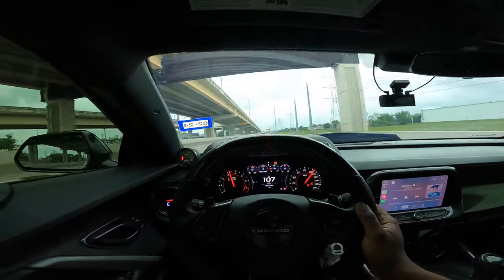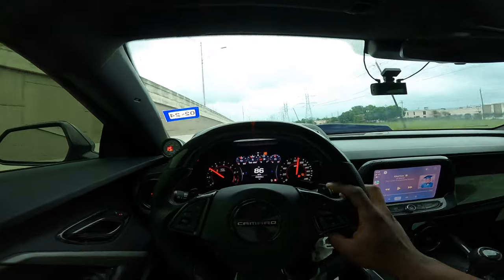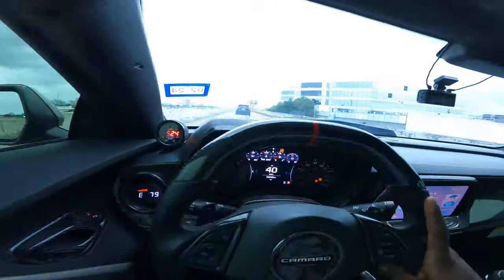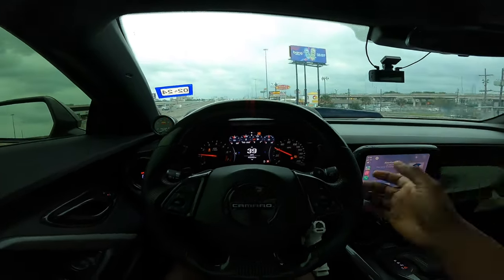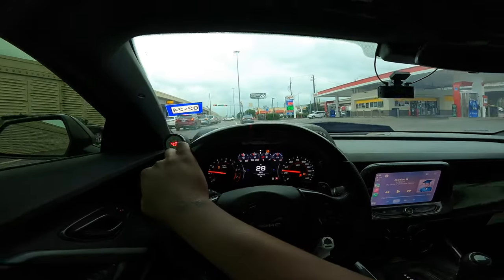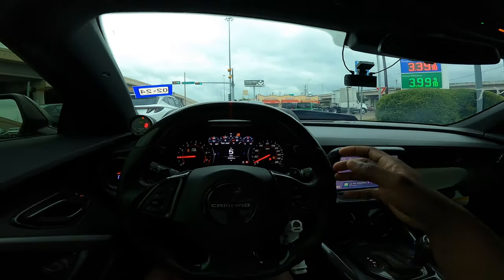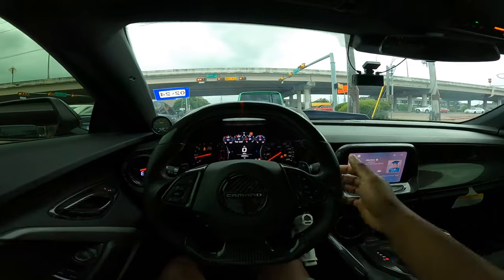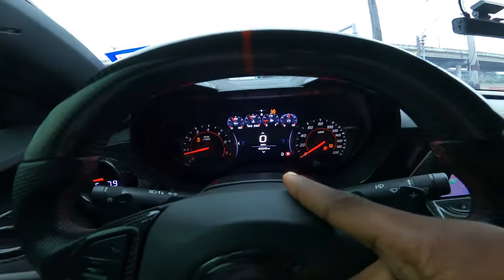I WISH SOMEONE WOULD HAVE TOLD ME THIS BEFORE I GOT ONE